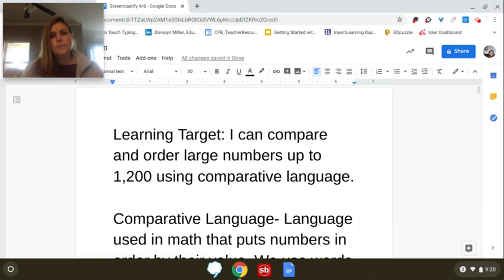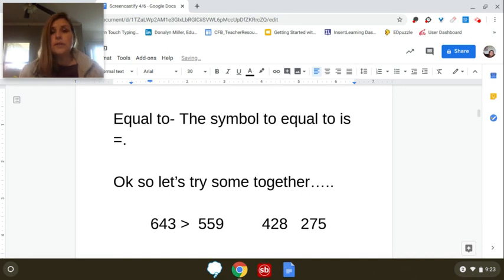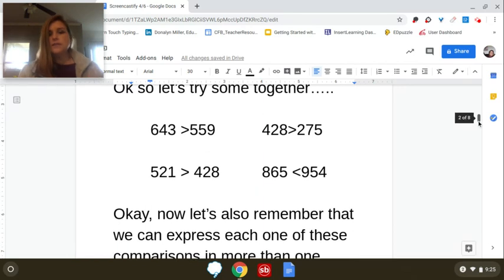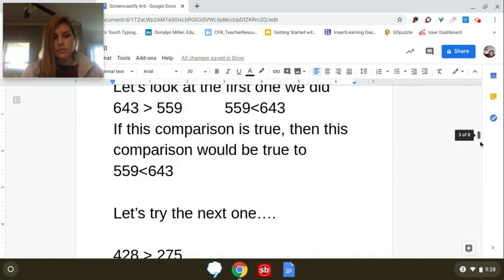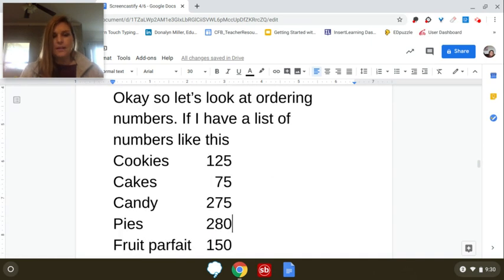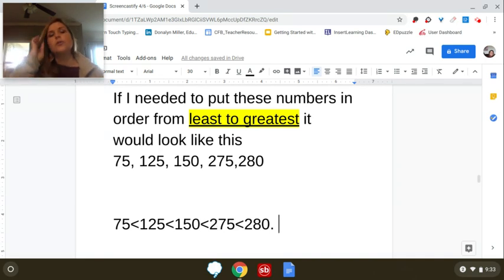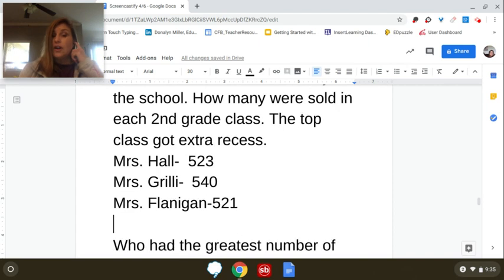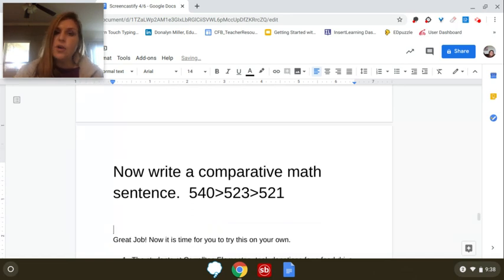monday April 6: Apr 2, 2020 9:38 AM